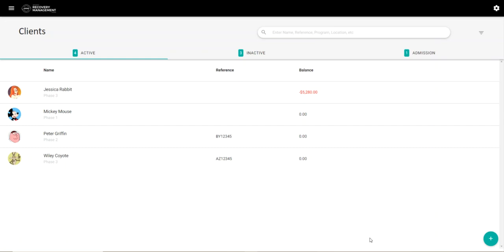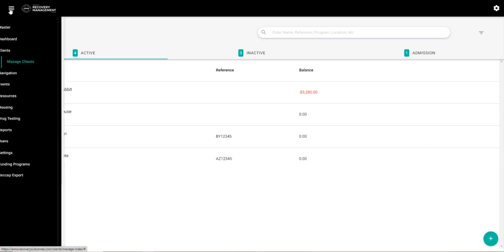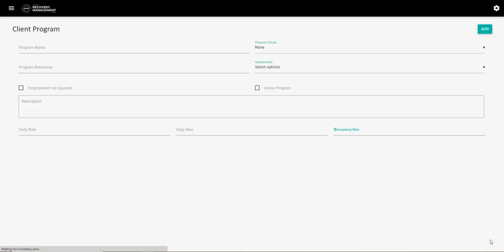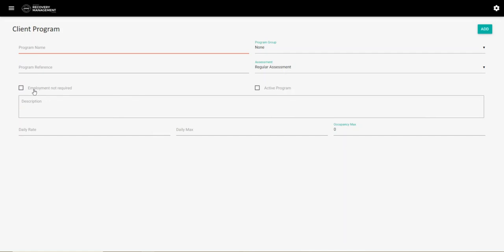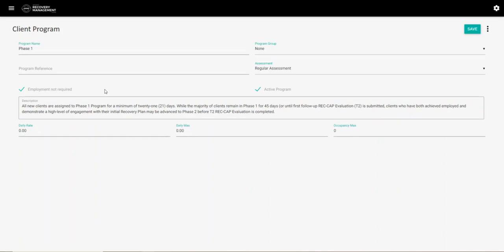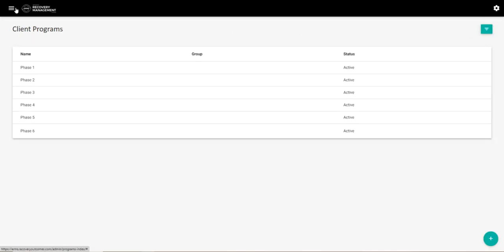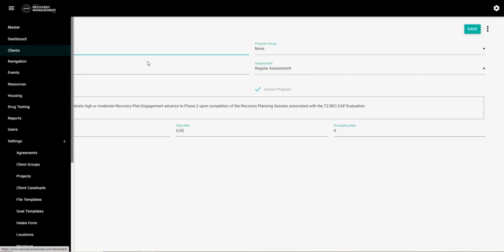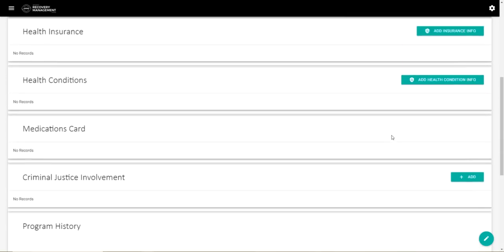ARMS Training - Intro to ARMS - Programs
Learn more about how Programs work in ARMS.

The full training article for this section can be found here (copy and paste to access):